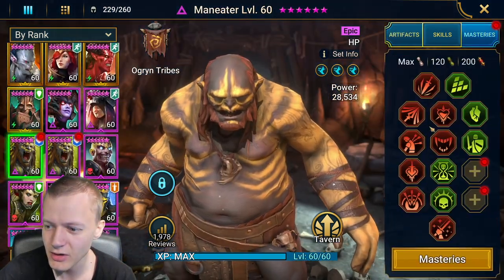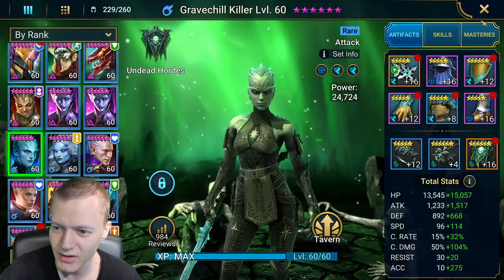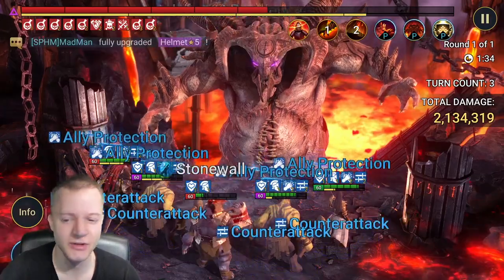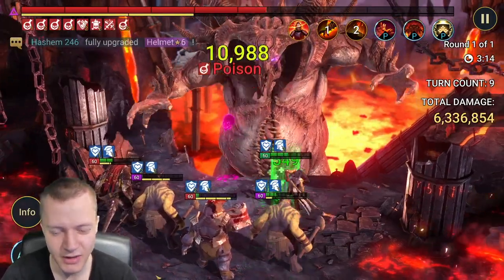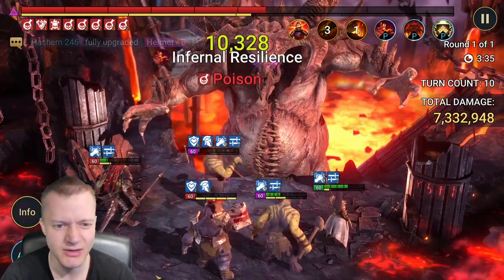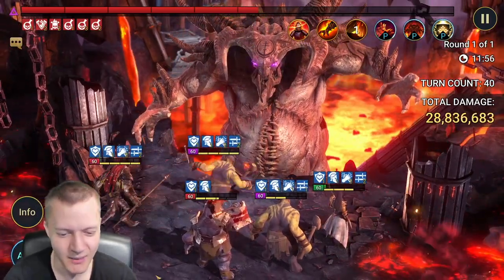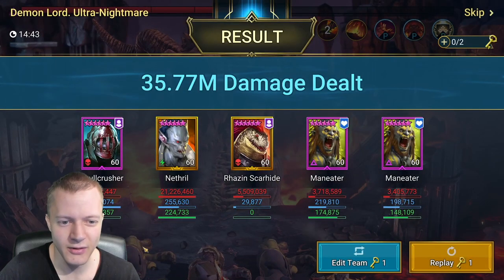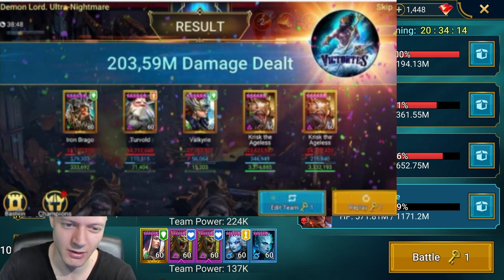MY 2 KEY TEAM IN ACTION - RAID: Shadow Legends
Raid is back back again

You clicked view more, you cutie!